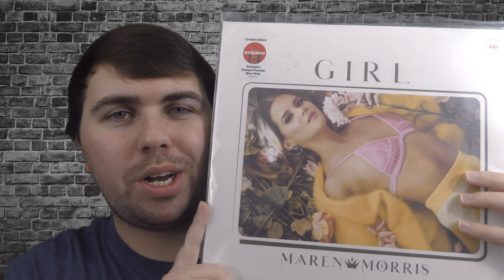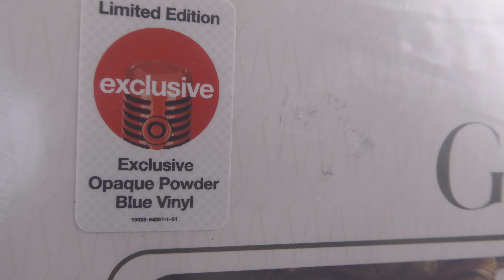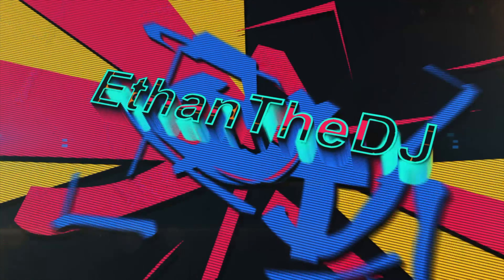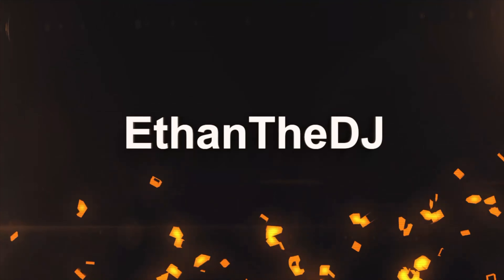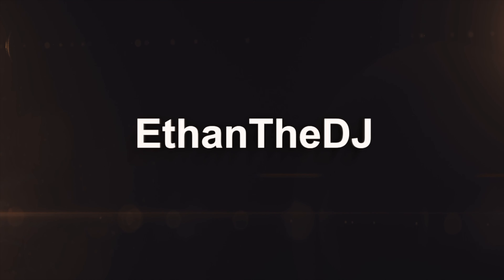Vinyl Unboxing - Maren Morris Girl | EthanTheDJ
First Look Opening Girl - Maren Morris Exclusive Limited Edition Opaque Powder Blue Color limited copies exclusively found at Target. - I hope you Enjoy the Video Be sure to give me a Like On The Video! And Be Sure to Comment what Vinyl you think I should unbox next or your favorite Maren Morris Song!